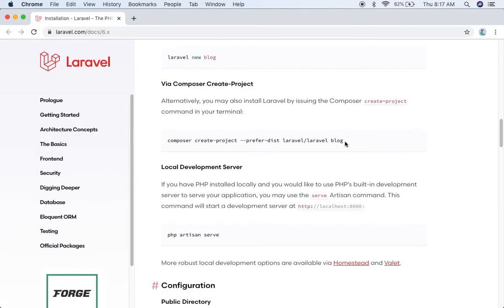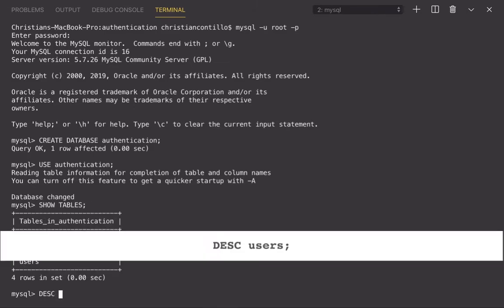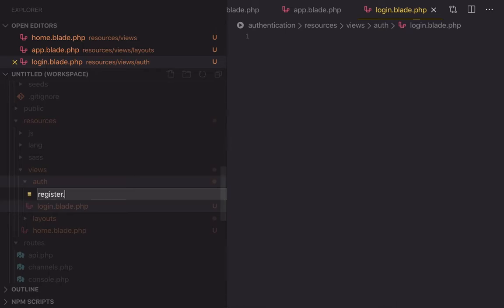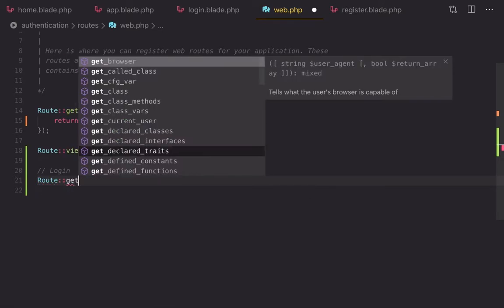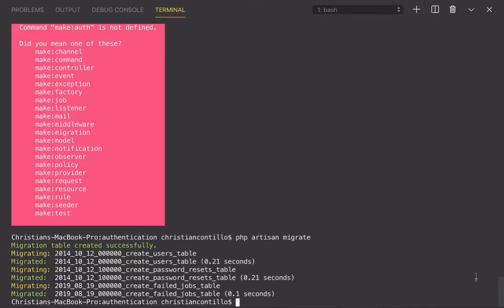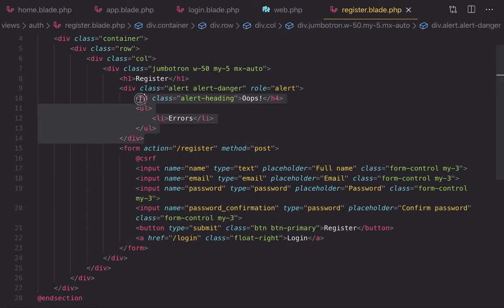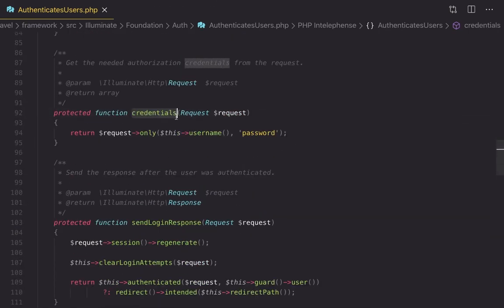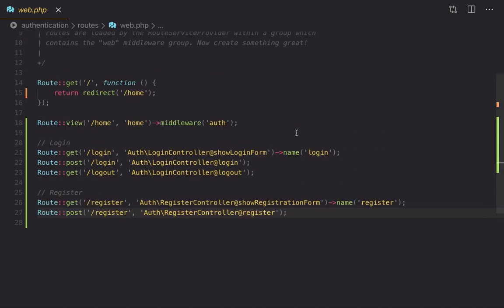Laravel 6 Authentication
Laravel has removed the artisan command "make:auth" and provided a more free environment for customizing your authentication. On the other hand, Laravel still scaffolds default controllers for faster creation of common authentication processes like login, registration, password resets and others. Developers using Laravel 5.8 and lower versions may be disoriented about the process of creating the authentication layer in Laravel 6. This video will provide a simple step by step tutorial for logging in and registering users using Laravel 6.

Song:
Paradise - Ikson